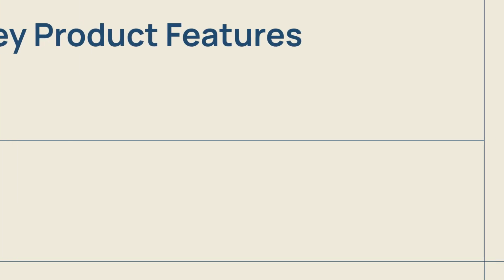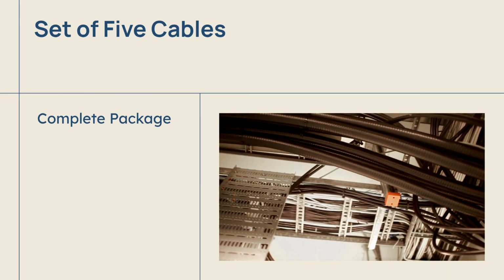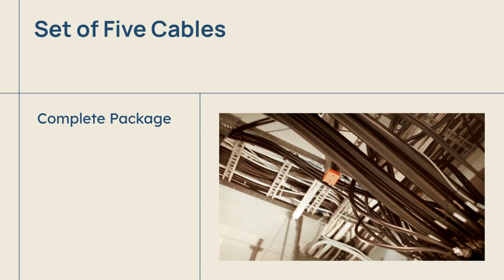Zion Tech Group Introduces Mellanox MC220731V-005 Fiber Cables.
We specialize in IT services and data center maintenance.